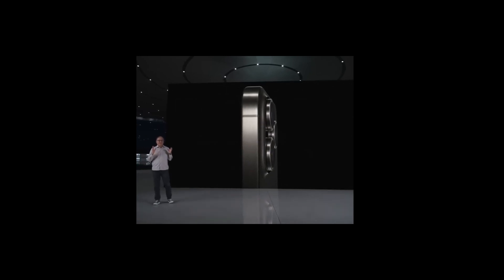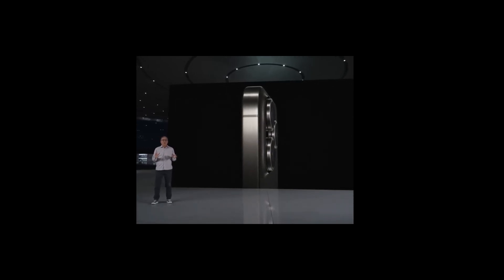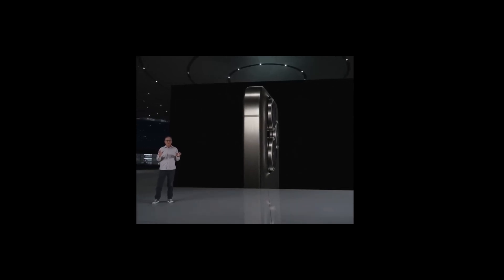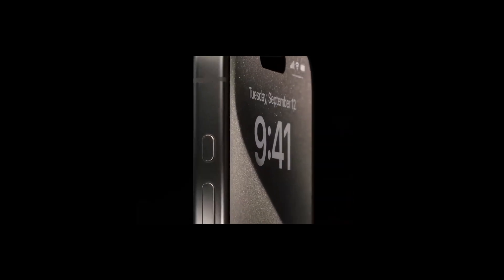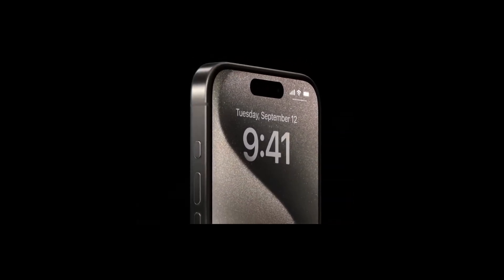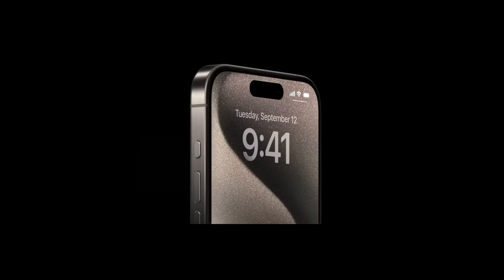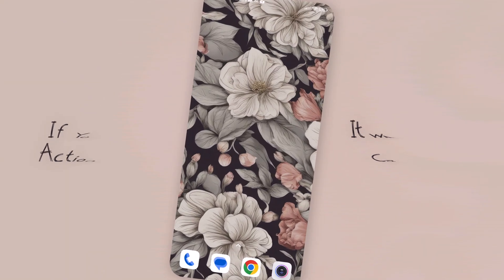iPhone's Action Button For Android (Secret Method)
🎬 Content Guide
00:00 Action button in iPhone (Preview)
00:12 Action button in Android (Preview)
00:21 Tutorial
02:08 Not Working Fix
02:26 There You Go
02:30 Watch Next